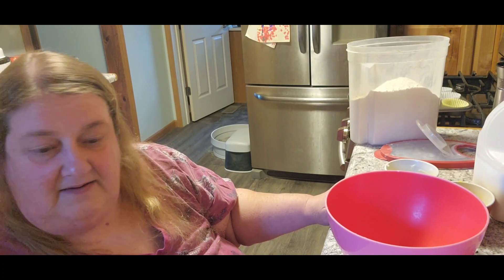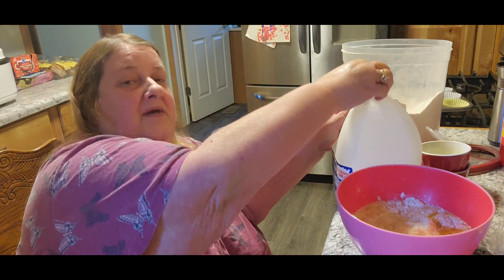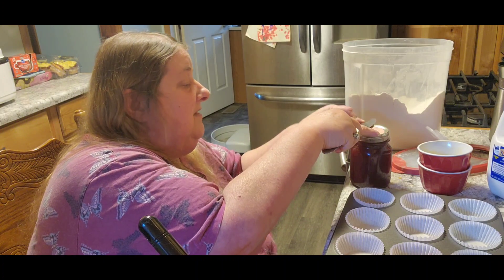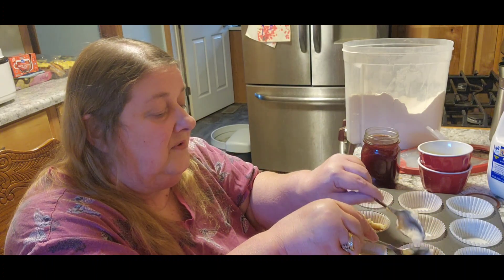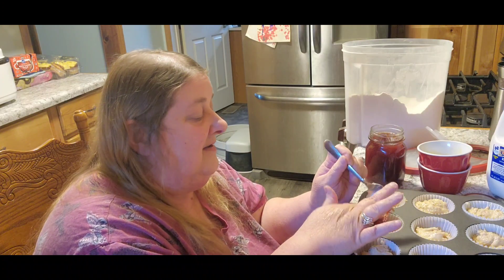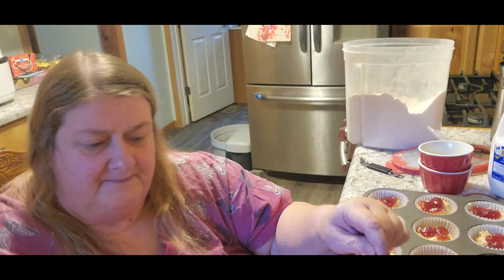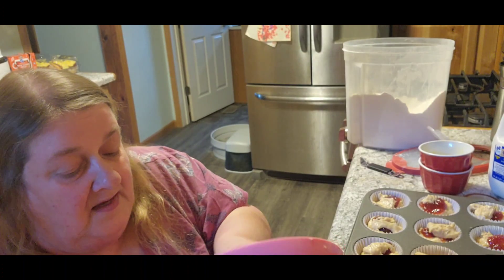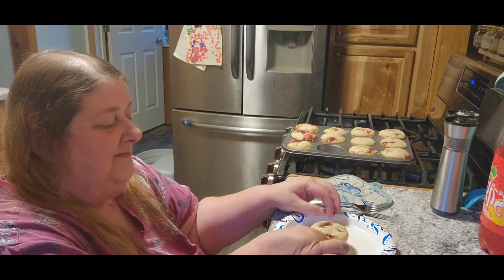Homemade muffins with home canned strawberry jam muffins no buy week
2 3/4 c. muffin mix
1 egg, lightly beaten
1 c. milk
1/2 c. butter or margarine, melted

Preheat your oven to 400 degrees. Stir all ingredients together in a bowl until blended. Fill muffin tins 2/3 full and bake for about 20 minutes, or until a toothpick comes out clean.

I also used 1 tsp of strawberry jam you can use any kind that you want it doesn't have to be home canned like mine be creative with whatever  you like.